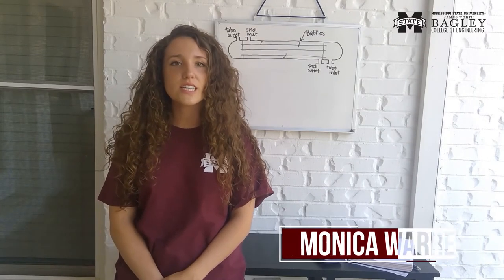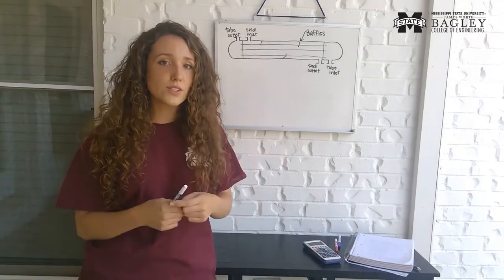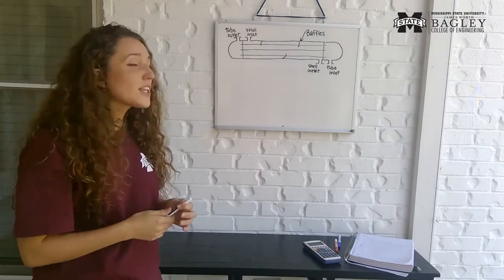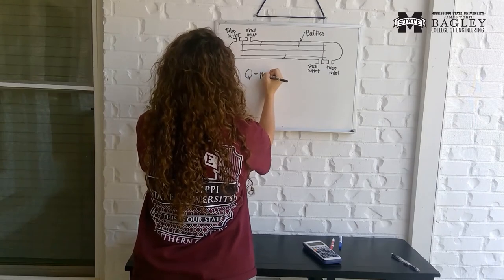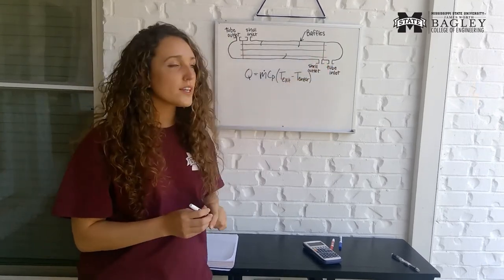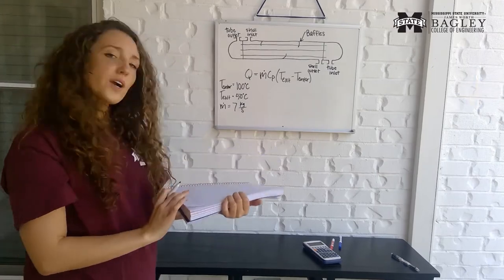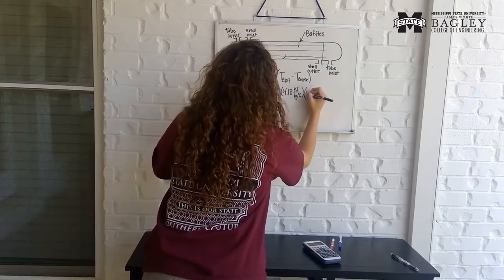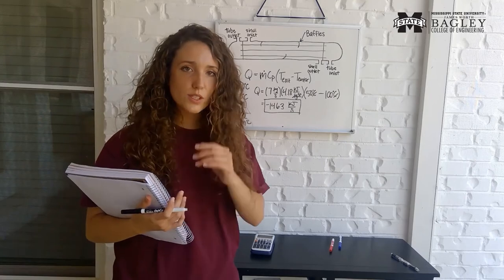Heat Exchange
Mechanical engineering major Monica Warren talks about how heat exchangers work.